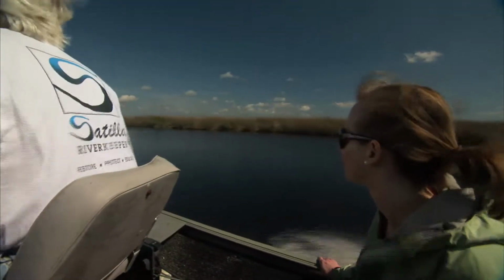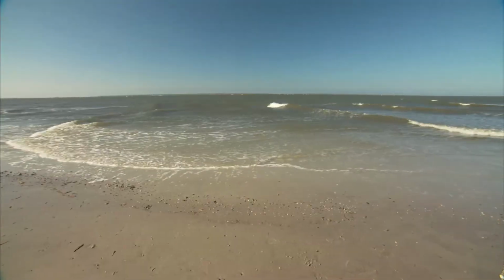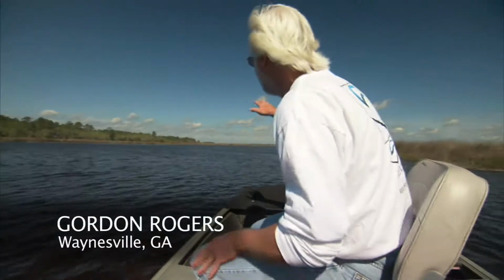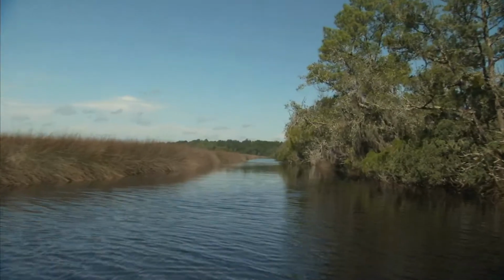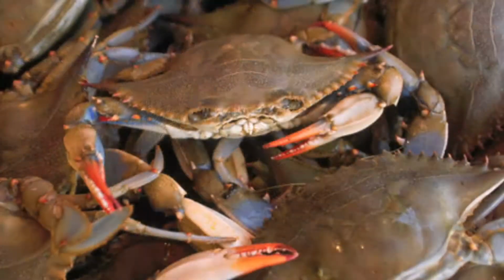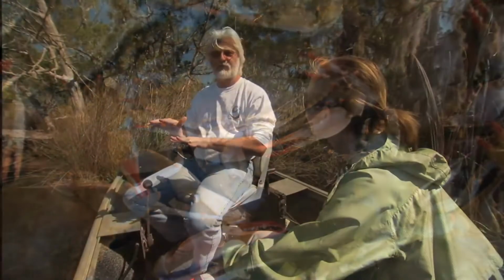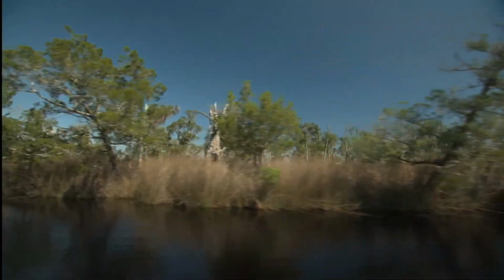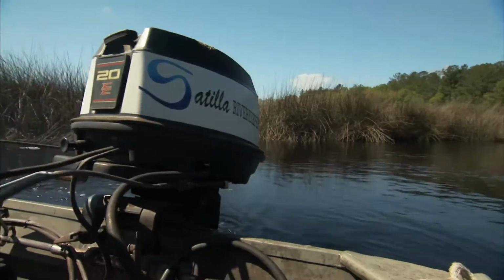A Riverkeeper's View of Climate Change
Meet Gordon Rogers, River Keeper of Georgia's Little Satilla River. A keen and seasoned observer of nature, Rogers gives a tour of the impacts he sees in a precious ecosystem along Georgia's coast. Dr. Heidi Cullen interviewed him while in production for our Georgia segment for The NewsHour with Jim Lehrer on PBS.